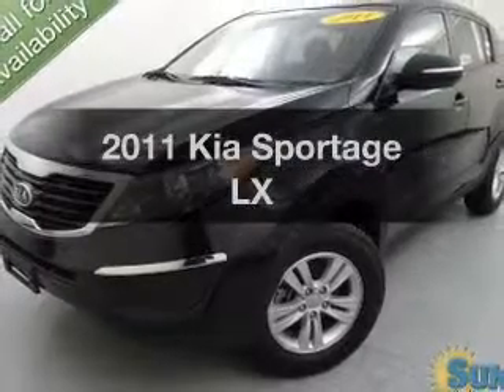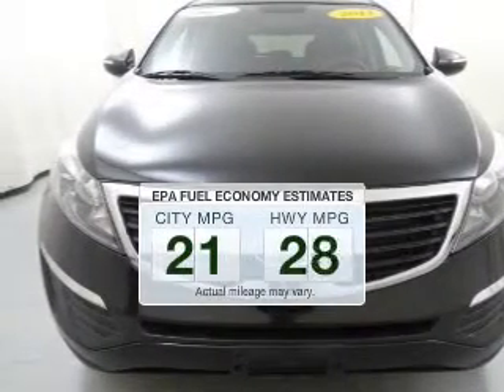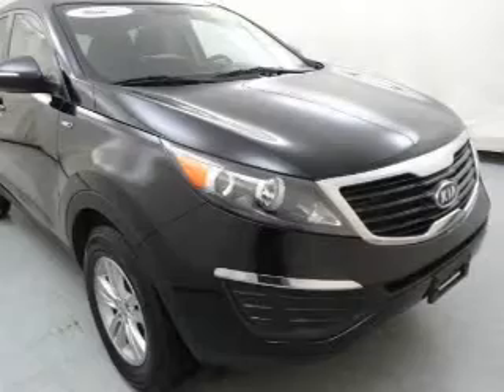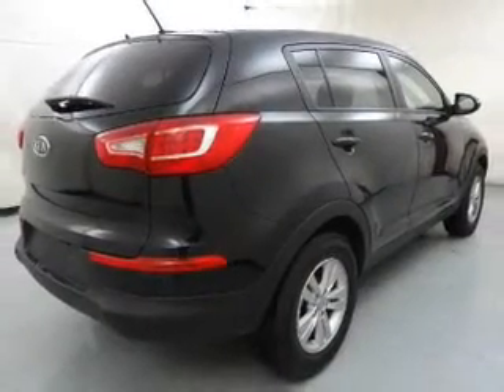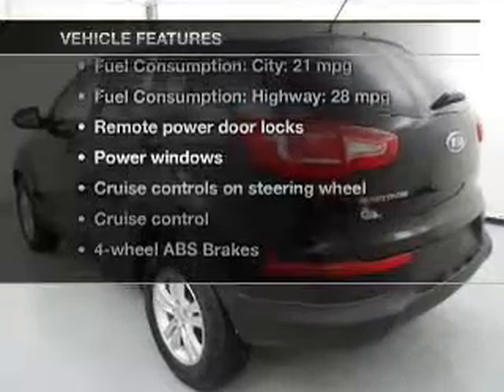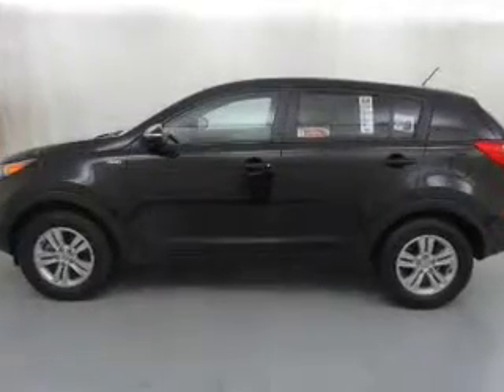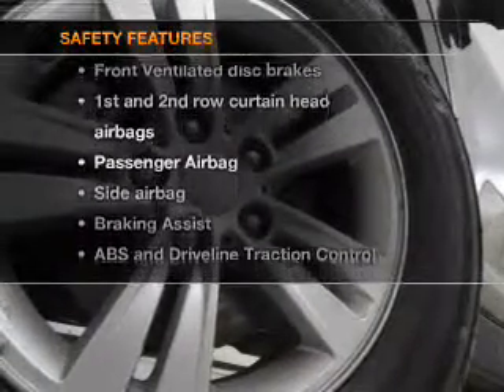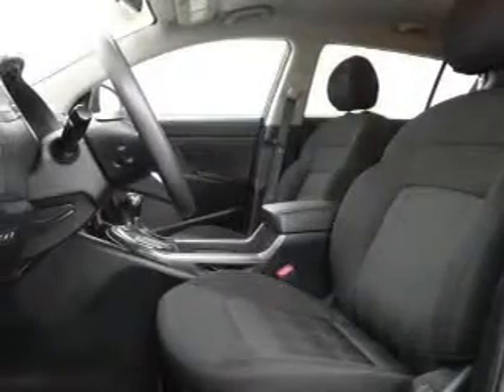2011 Kia Sportage - Chittenango NY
Year: 2011
Make: Kia
Model: Sportage
Trim: LX
Engine: 2.4 liter inline 4 cylinder 16 valve
Transmission: 6-Speed Automatic
Color: Black Cherry
Mileage: 38485
Address:
104 West Genesee Street